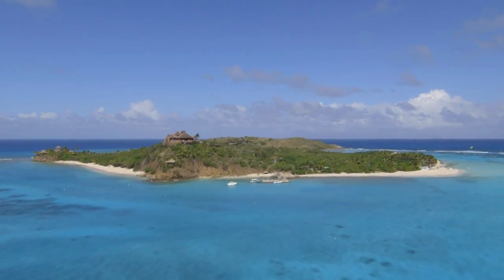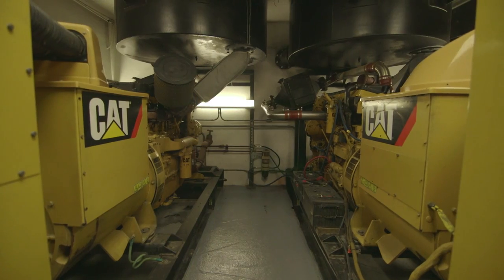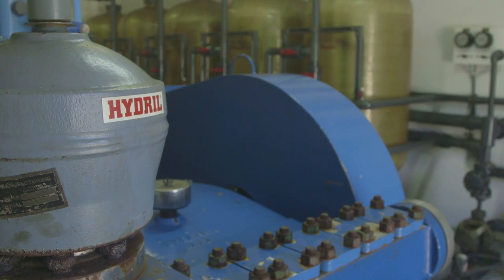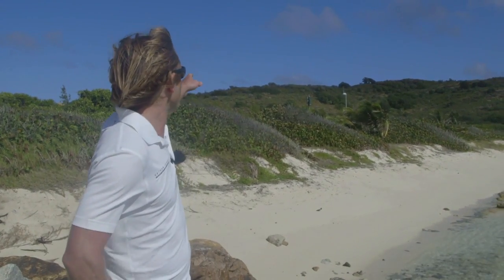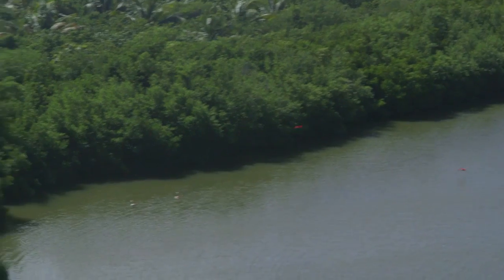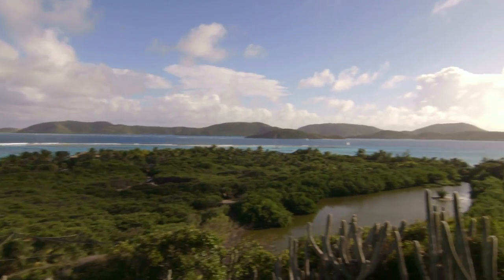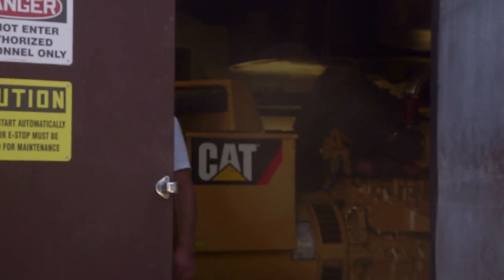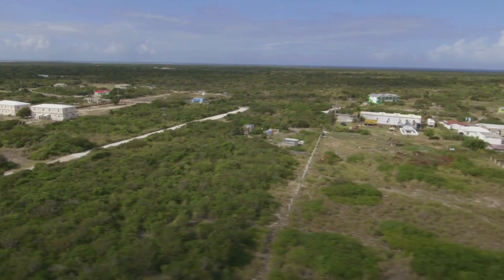The future of Necker Island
What does the future hold for Necker Island? Watch this video to discover what is being done to transform Richard Branson's home into one of the world's most energy efficient islands.

Join the Carbon War Room and Virgin Limited Edition to see how Necker is focusing on an energy efficient future, switching from diesel power to a mixture of solar and wind power as part of the Ten Island Renewable Challenge.

Adam Simmonds, Chief Engineer on Necker Island, takes us on a tour of Necker's huge drive for energy efficiency, with three 100kw wind turbines and 2,500 solar panels being installed amongst other measures.

Carbon War Room COO Peter Boyd reveals how Necker Island is setting an example to prove why it makes economic as well as environmental sense to move from fossil fuels to renewables. Meanwhile, Virgin Limited Edition Managing Director Jon Brown explains how you can provide fantastic guest experience at the same time.

To find out more about the energy efficiency measures on Necker and the Ten Island Renewable Challenge, head over to the Carbon War Room. To book your stay on Necker visit Virgin Limited Edition. To find out more about life on Necker, follow Richard Branson's blog